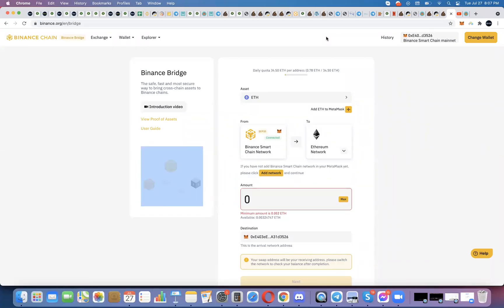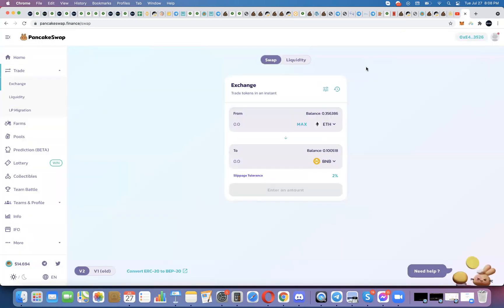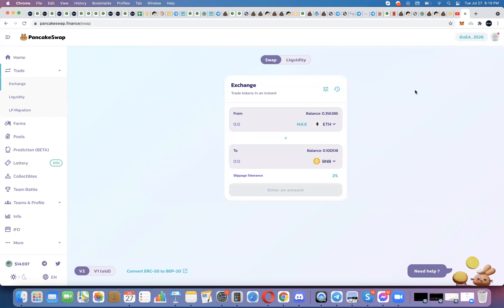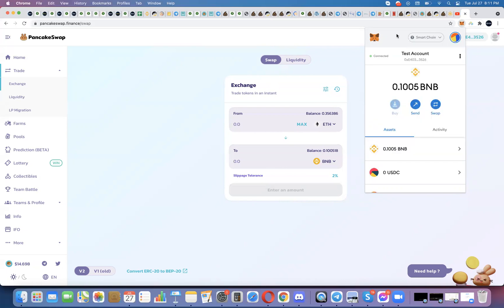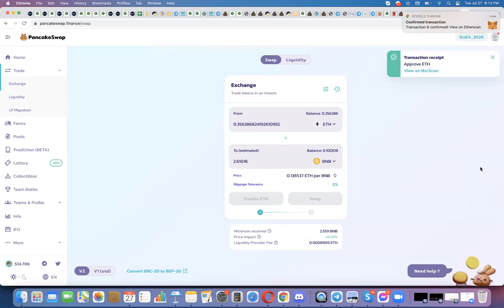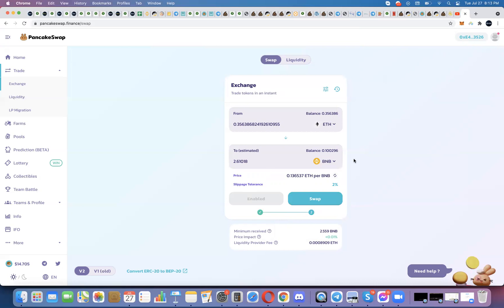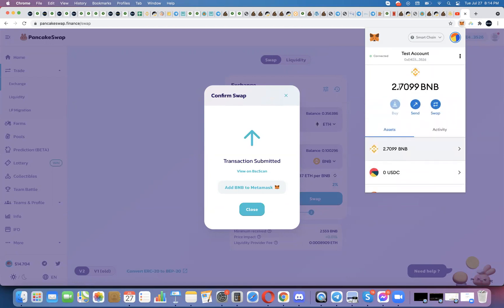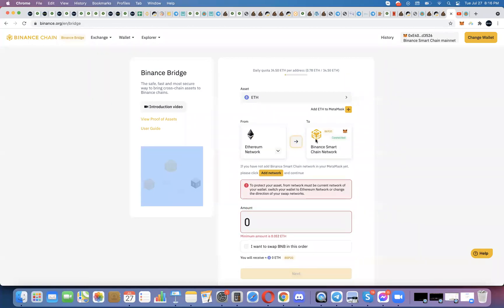How to Exchange a Ethereum for BNB Using PancakeSwap (Part 2 - see text below for tips)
If you have Ethereum (ETH) on the Ethereum network (called an ERC-20 token) you need to first turn it into 'wrapped' Ethereum that's a BEP-20 token on the Binance Smart Chain. I show you how to do that using the binance bridge in this other video here (see link below)

If you already did that first step and you have wrapped Ethereum that's a BEP-20 token on the binance smart chain, this video shows you how to use PancakeSwap to turn that wrapped BEP-20 ETH into BNB. Let me know if you have any questions below and if this is helpful please subscribe and like the video so I know to make more videos like this to help out those who are new to Defi and the binance smart chain.

Good News!
It is now easy to get BNB into your metamask so you have it as gas. The Binance Bridge now lets you select that as an option. If you didn't see my video on how to use the Binance Bridge you need to take that step first before watching the video above. Again, that video on how to use Binance Bridge to turn ETH (the ERC-20 version on the Ethereum network) into wrapped ETH that's a BEP-20 token on the binance smart chain), go

If you're interested in how we're using BNB and the binance smart chain to participate in Crypto projects days or hours before the launch on an exchange to see massive gains, get the free class here:

Already have experience with Crypto Presales?